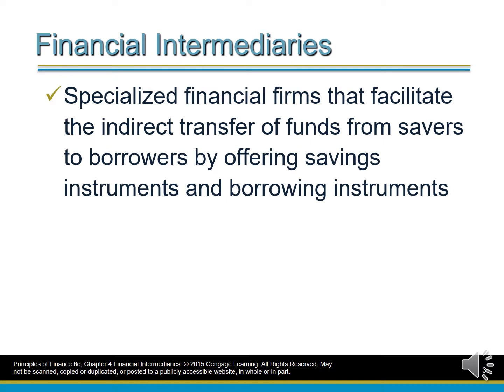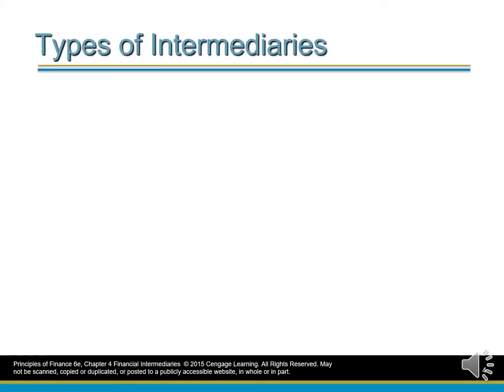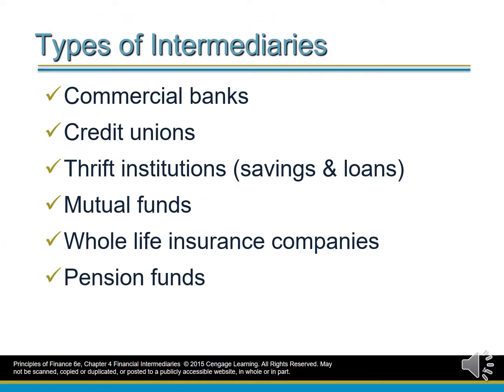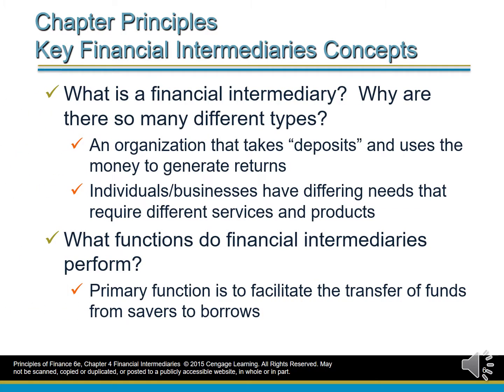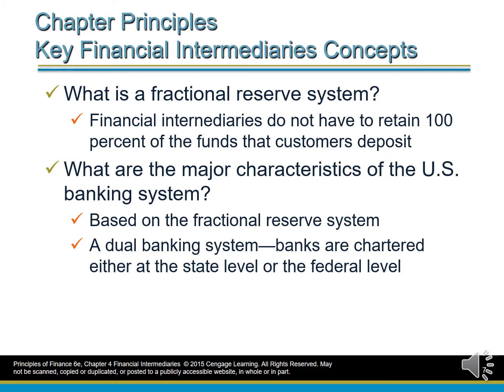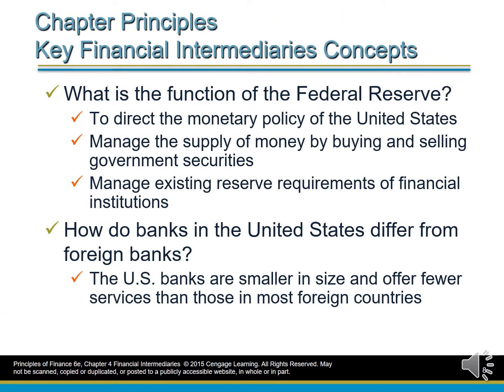Chapter 4: Financial Intermediaries and the Banking System